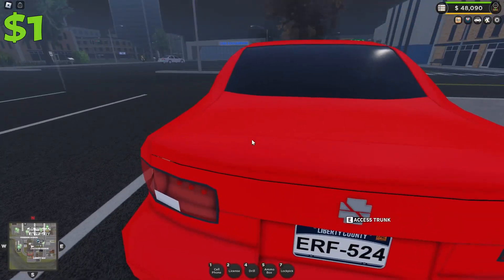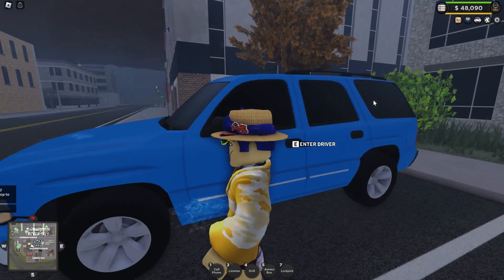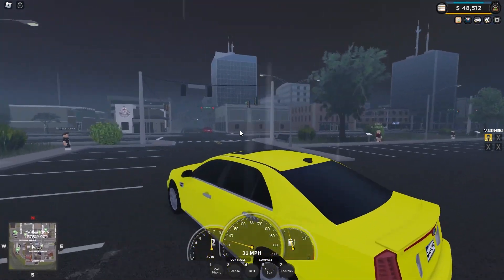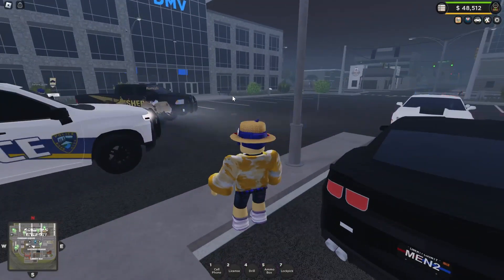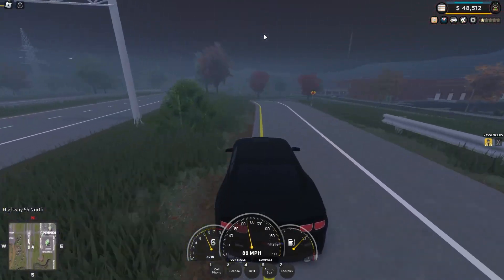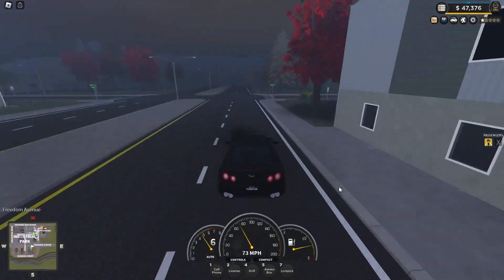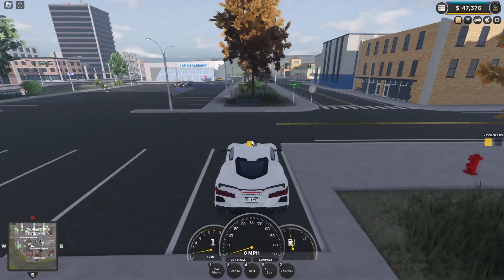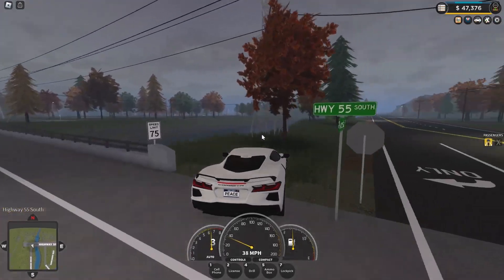$1 Car vs $10,000,000 Car! (ROBLOX)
This video was insane.